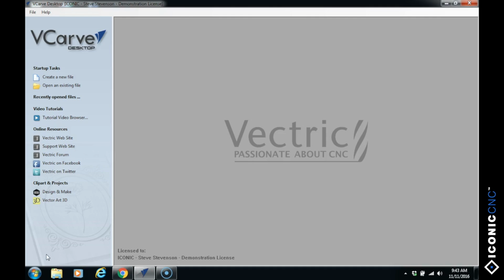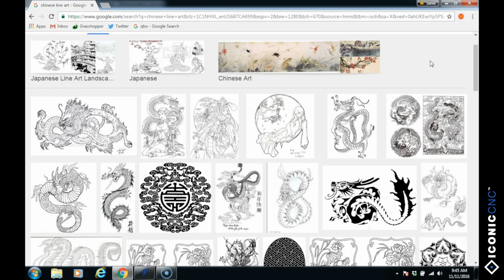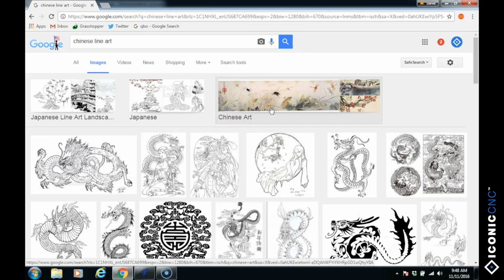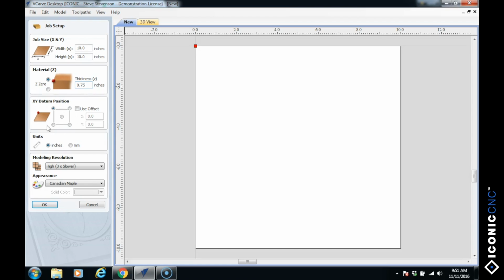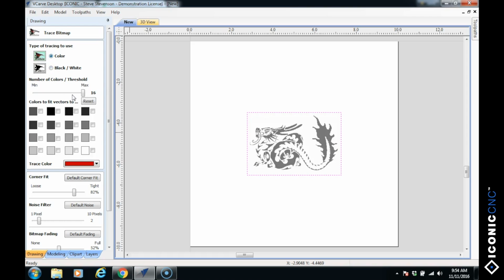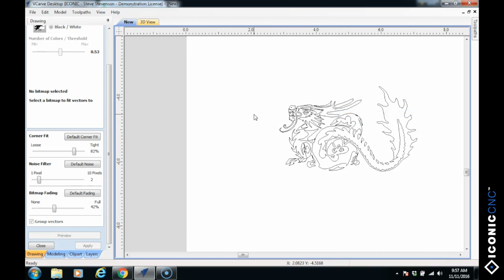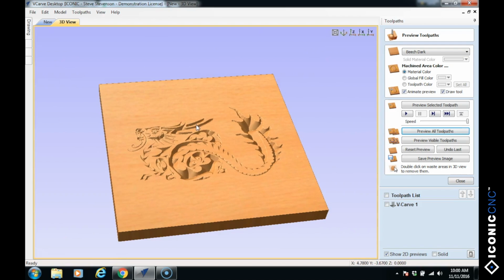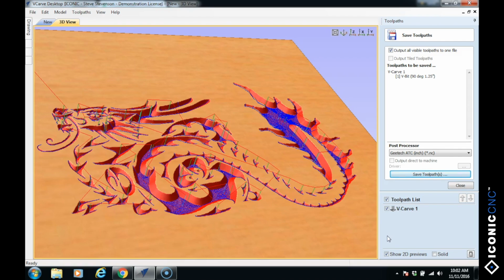VCarve Desktop: Project Two (Bitmap-to-Vector)